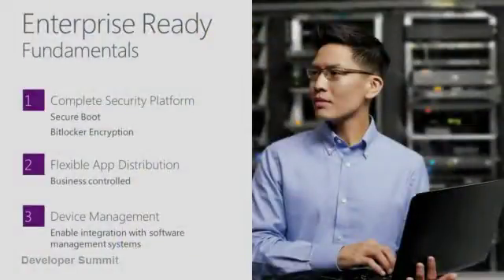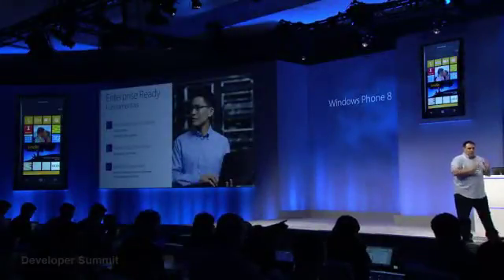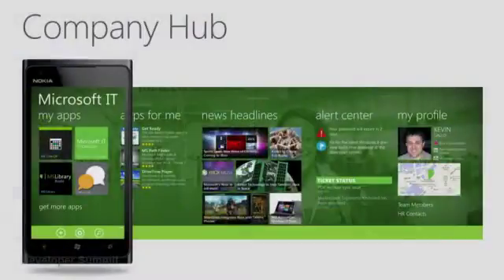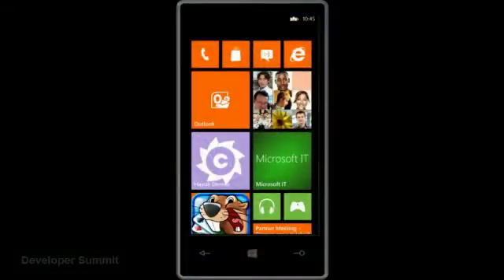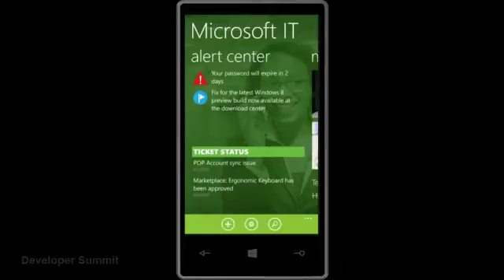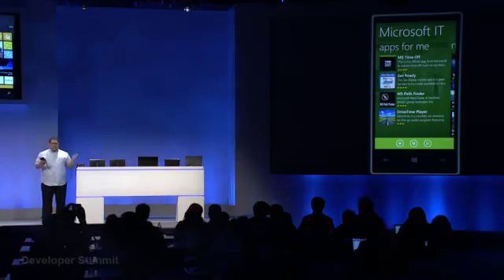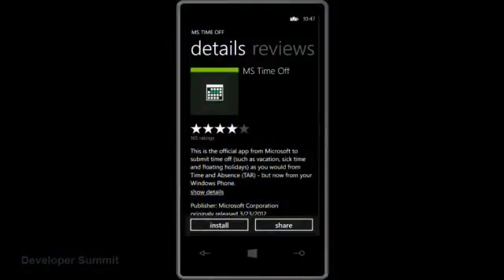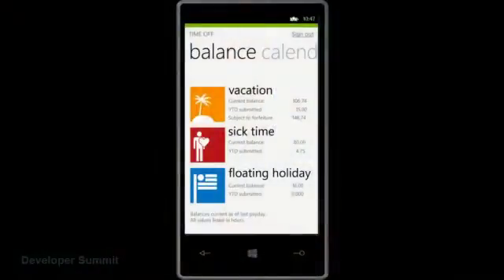Windows Phone 8 -- Enterprise Tools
Windows Phone Developer Summit - June 20, 2012
California, USA